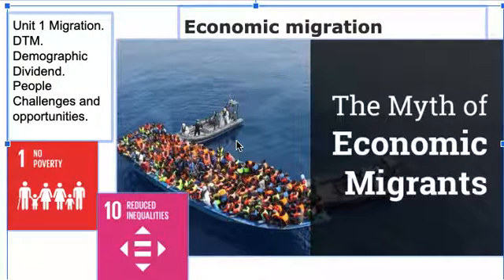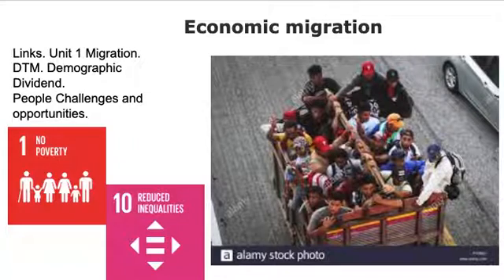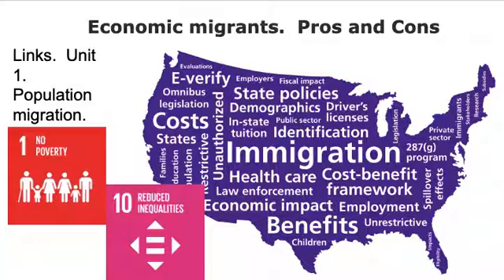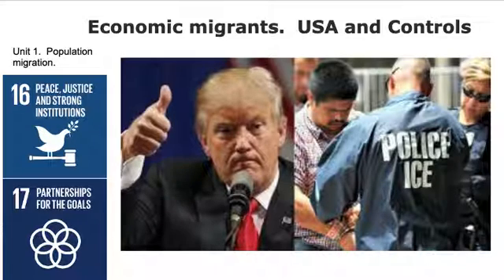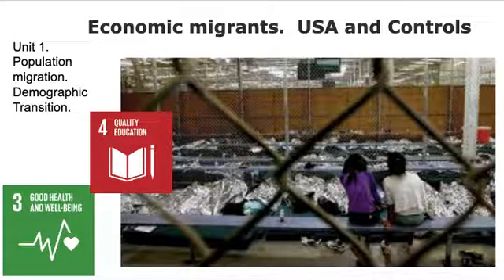paper 3 economic migration